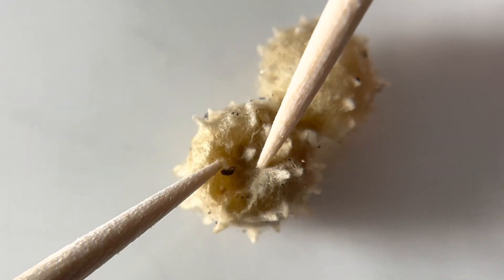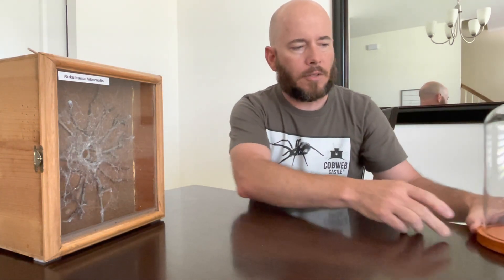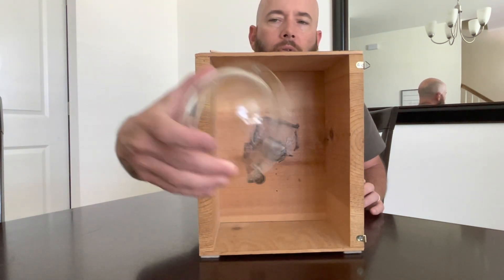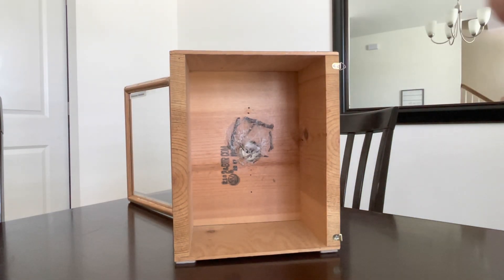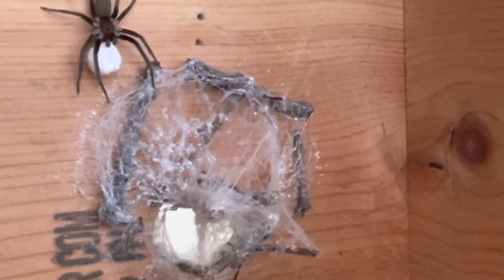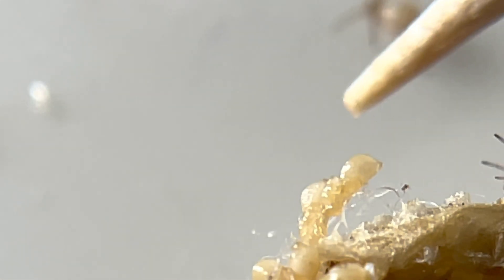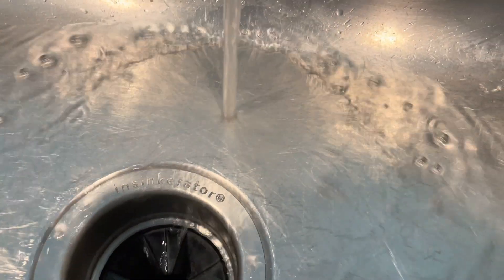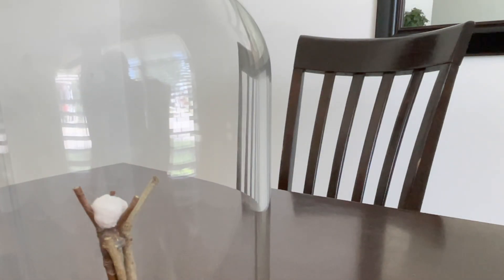Spider egg sac? Try this!